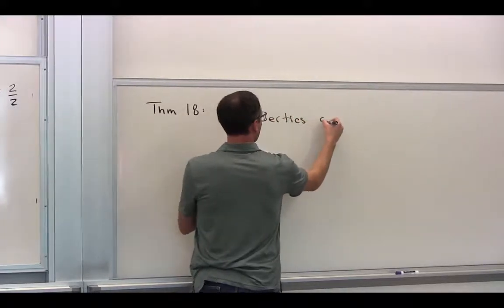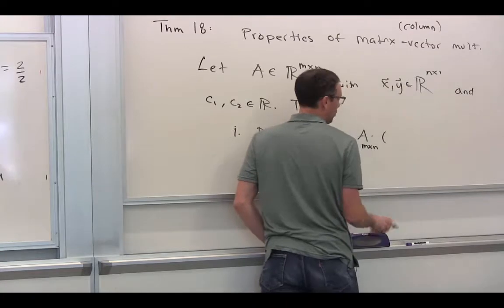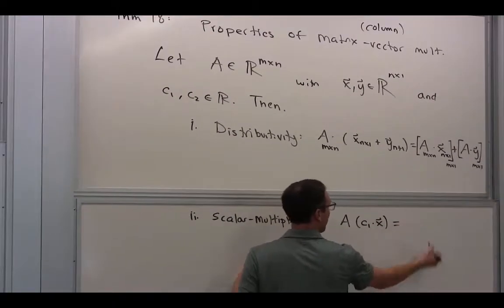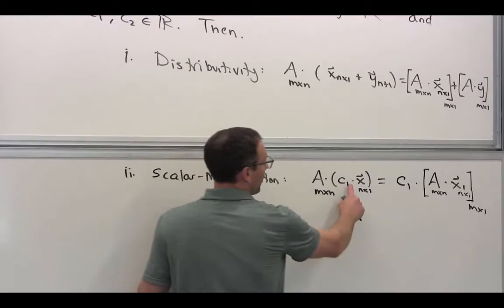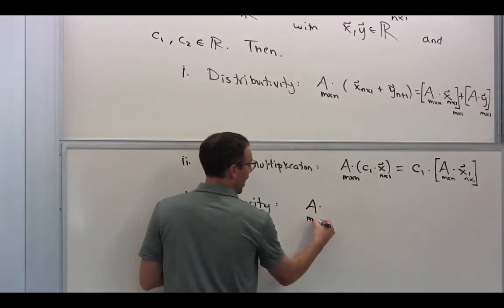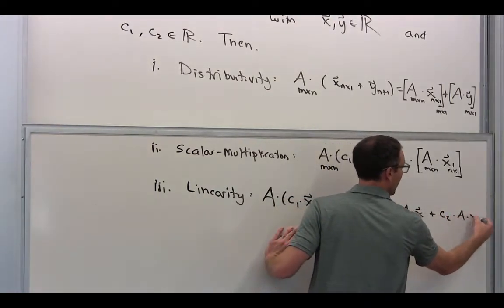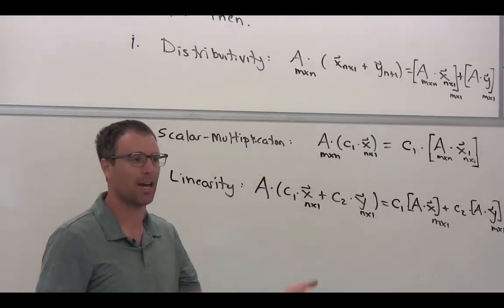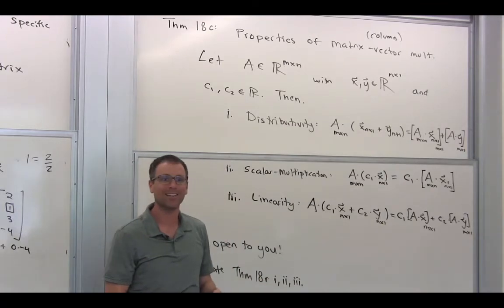Applied Linear Algebra, Lesson 10, Video 12: Properties of Matrix Vector Multiplication